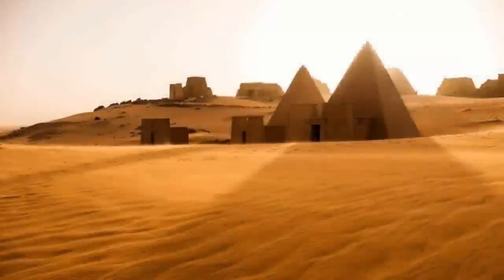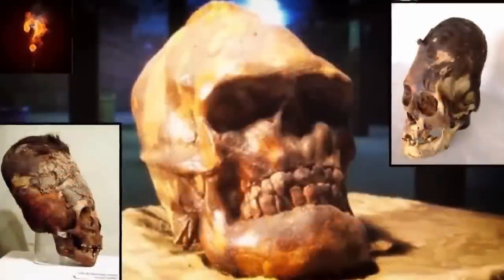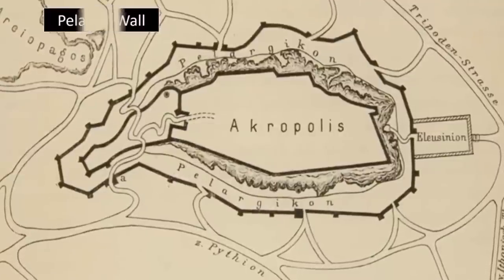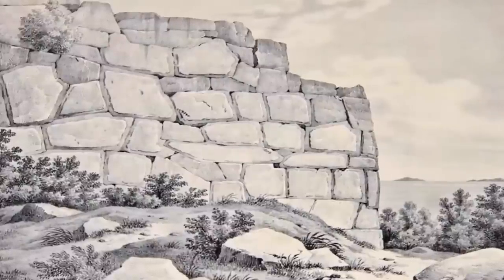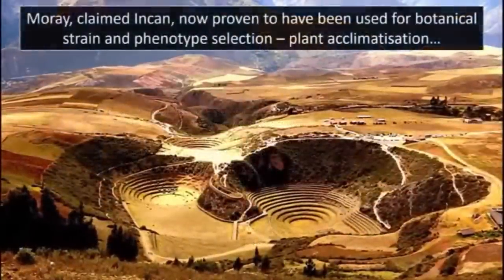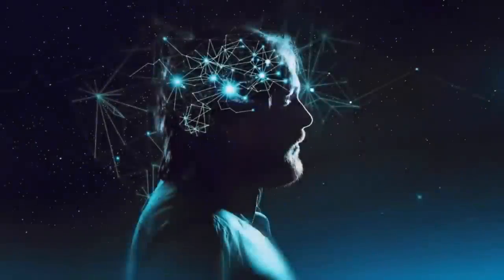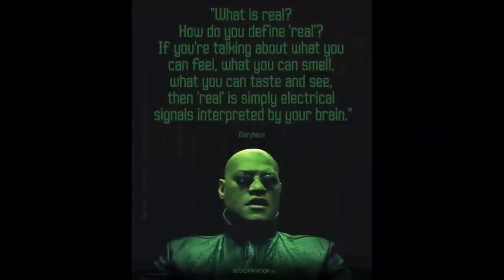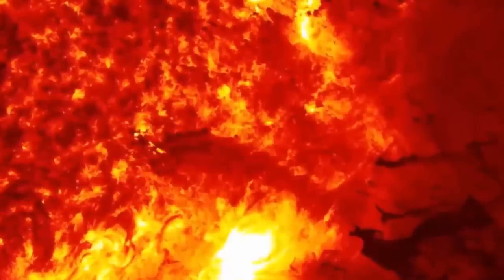Unexplainable Prehistoric Discoveries? 🧍‍♂️🦖